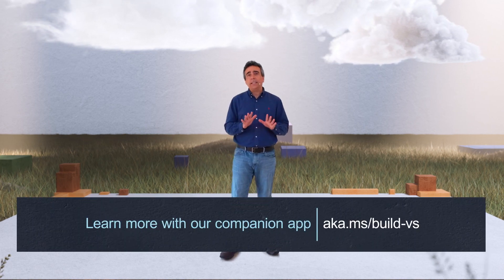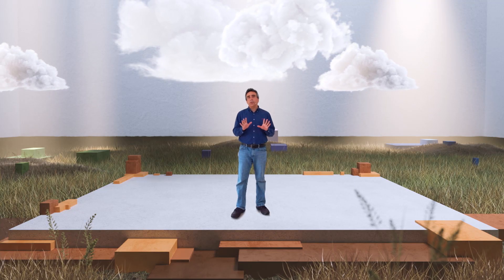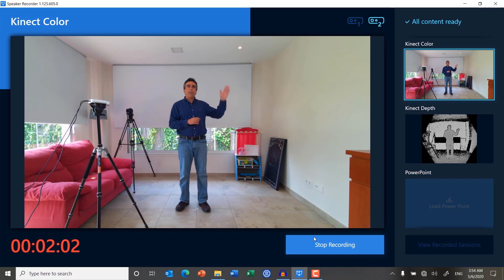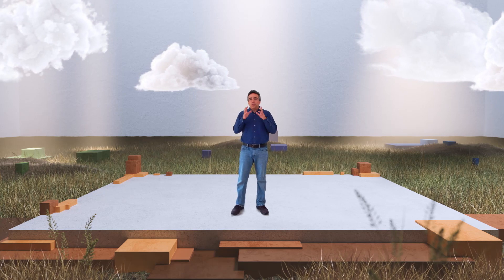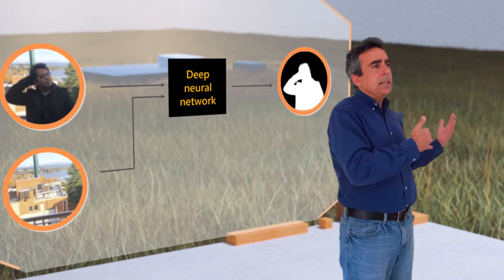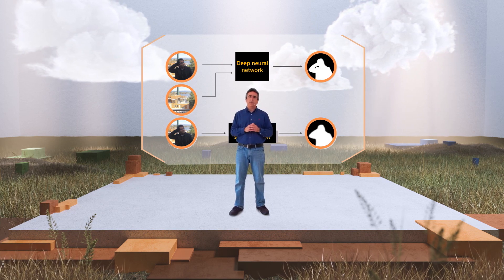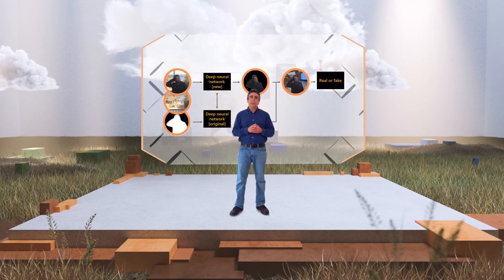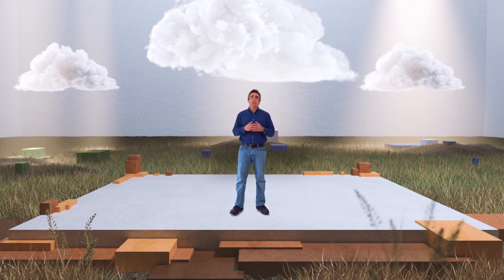Making of the Innovation Space virtual stage video series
In this Innovation Space: Talks from the Horizon virtual stage presentation, David Carmona explains how we created a novel system, using state of the art research from the University of Washington and the Azure Kinect camera, to put our Build 2020 speakers on virtual stages.